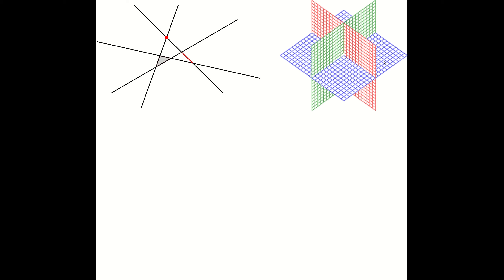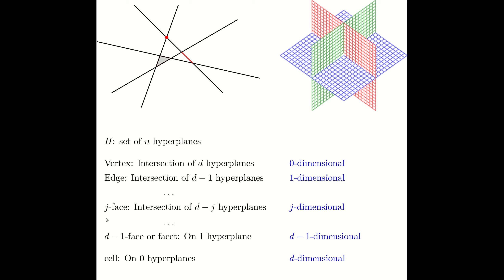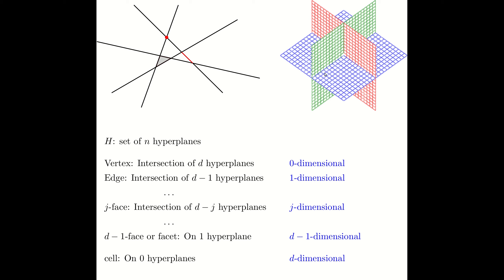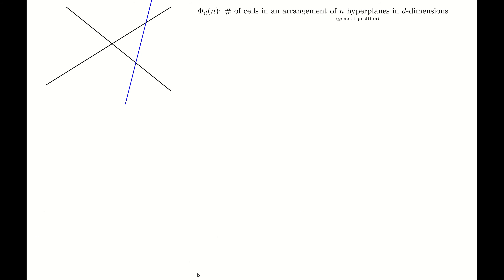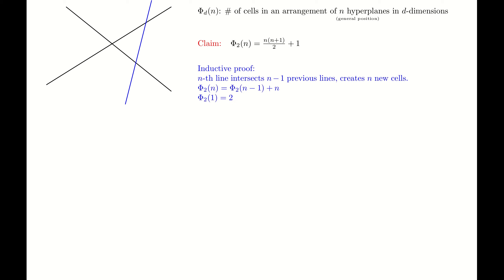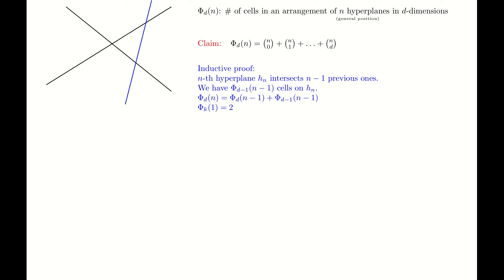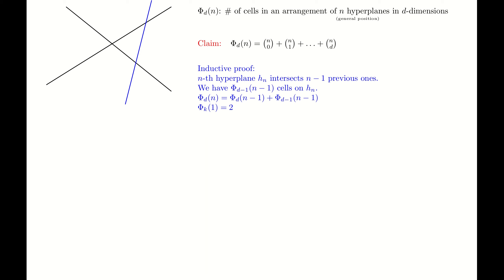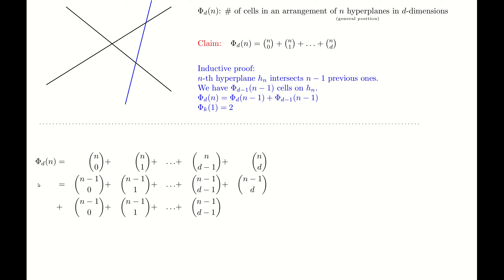Basic concepts in arrangements of hyperplanes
We review some basic definitions in an arrangement of n hyperplanes.
We also prove a bound on the number of cells in such an arrangement.